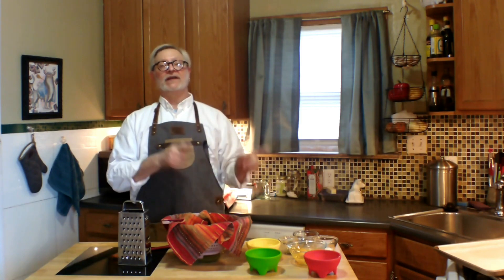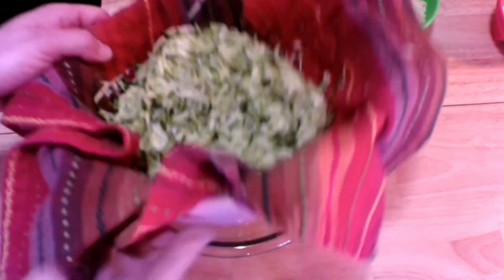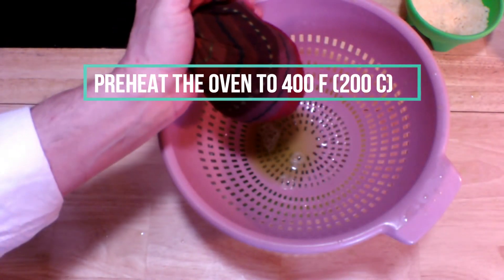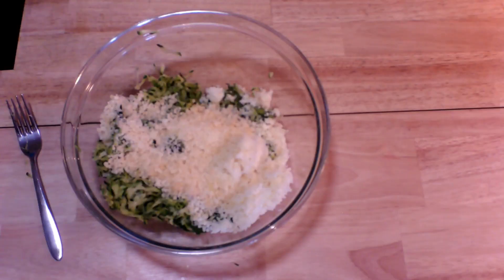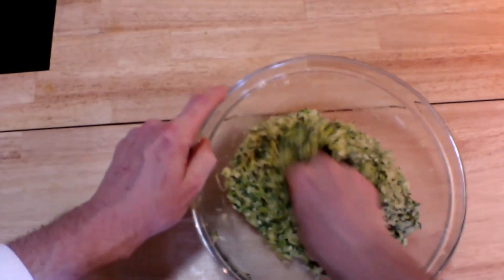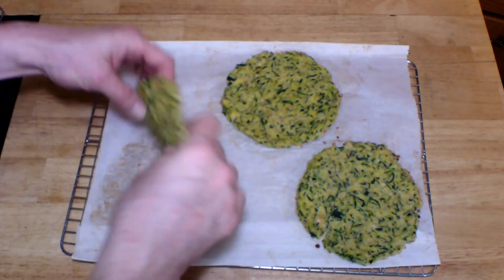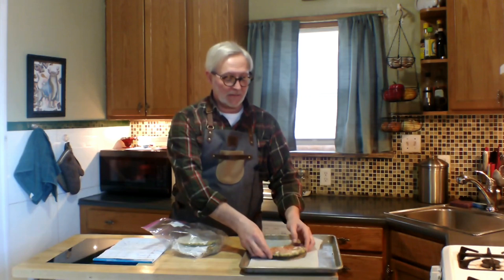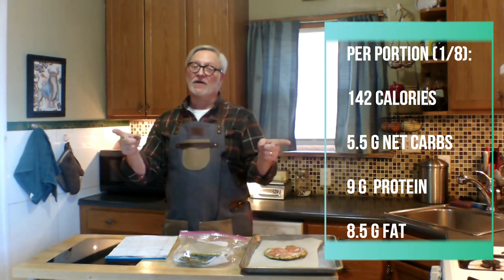KETO ZUCCHINI PIZZA CRUST! EASY NUTRITIOUS LOW CARB MAKE-AHEAD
Do you miss being able to grab a frozen pizza out of the freezer, pop it into the oven and VOILÀ dinner is served? I did before I figured out how to make delicious keto pizza crusts out of vegetables like ZUCCHINI, which really makes the lowest carb pizza crust I've found so far. It's become my and my husband's favorite! Here, I show you how to make 8 crusts, so some to freeze, as well as give you all the nutritional information you need to calculate the macros, which I do for you at the end of the video.